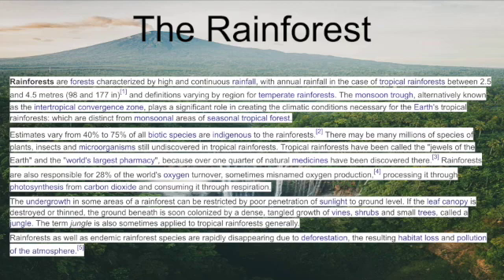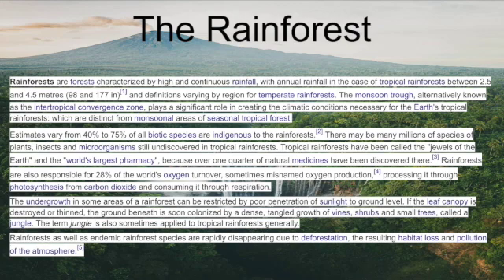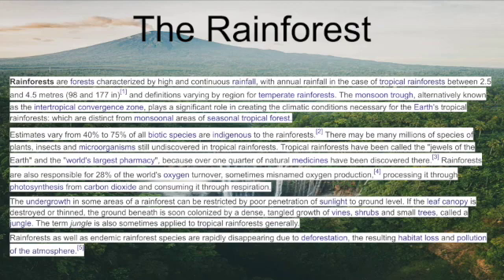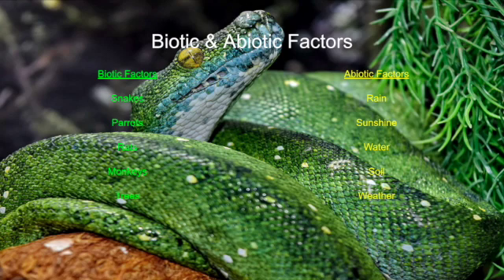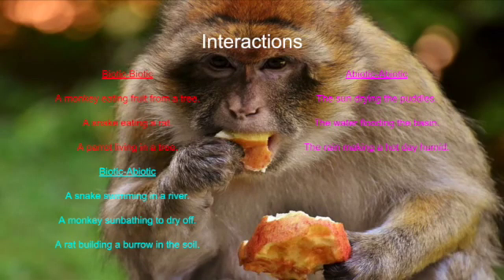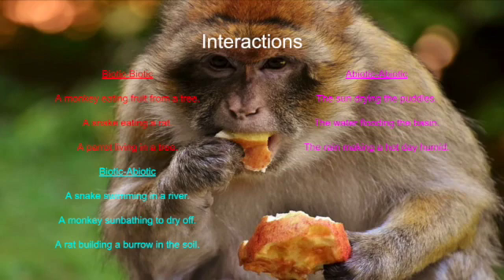10/28 Ecosystem review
My ecosystem review presentations